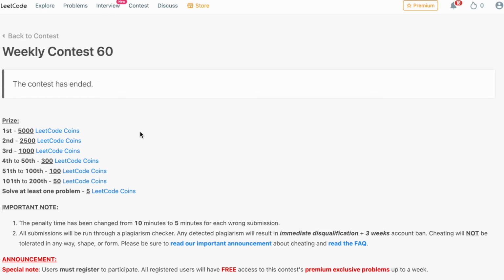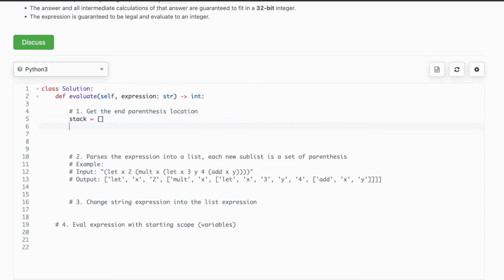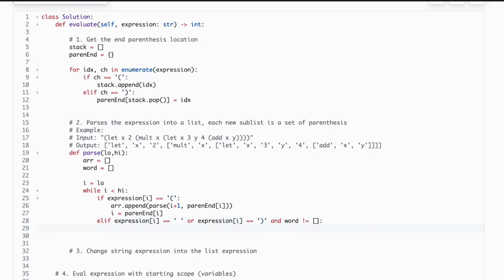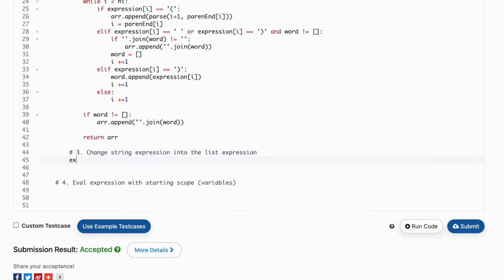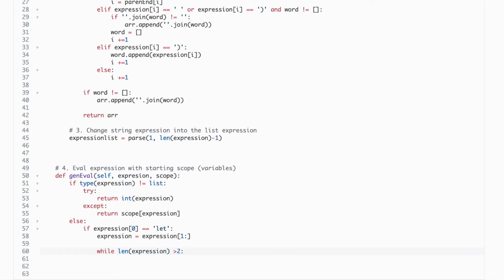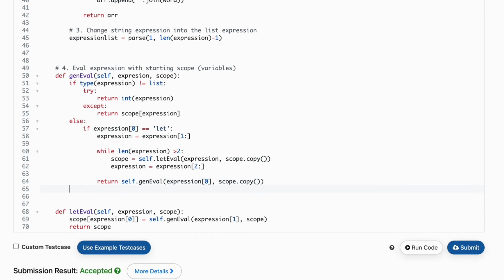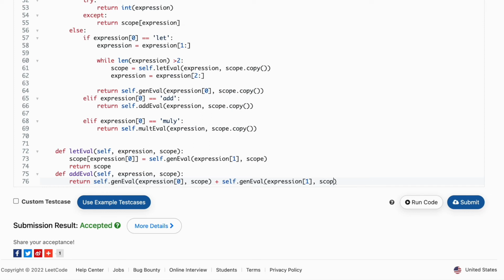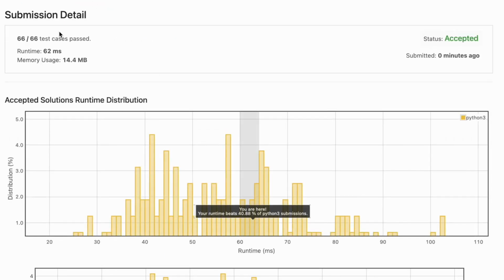Leetcode 736. Parse Lisp Expression - Weekly contest 60 prob 4 - Python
0:00 - Problem statement
1:25 - Solution Drawing Explanation
2:23 - Coding Explanation

leetcode 736. Parse Lisp Expression